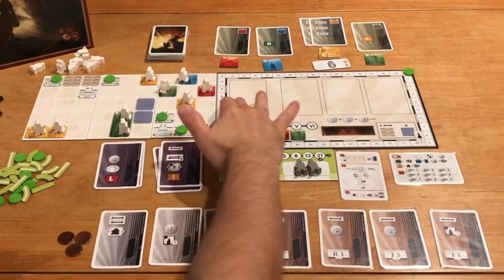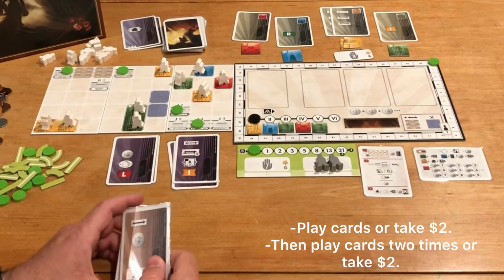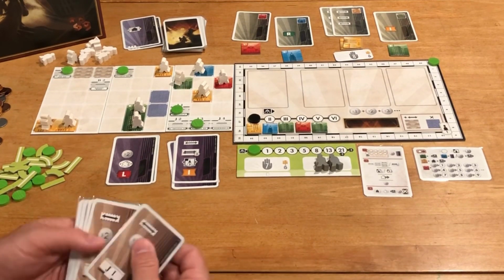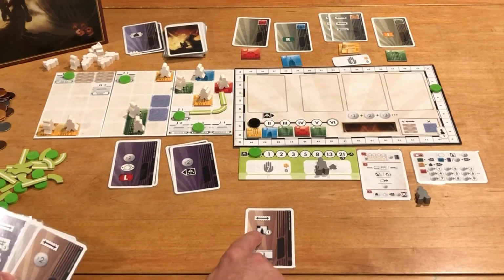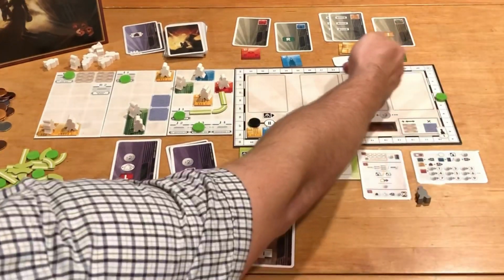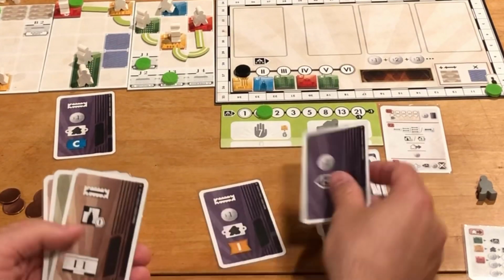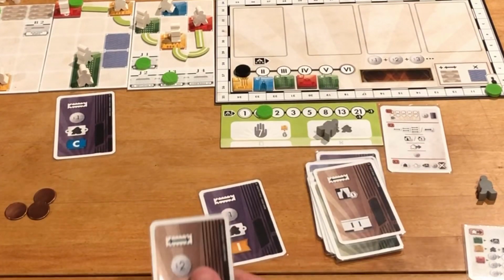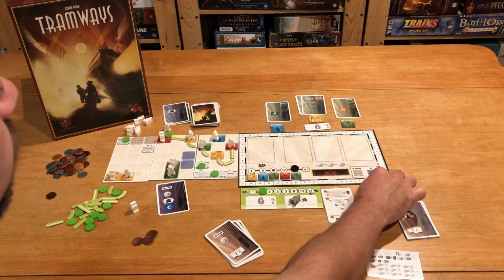Rules Speed Through - Tramways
In this video, I cover the rules for playing Tramways using the solo mode.